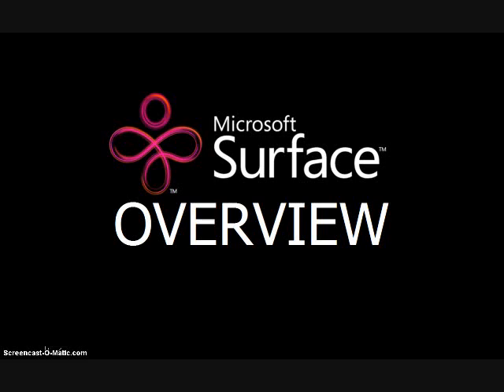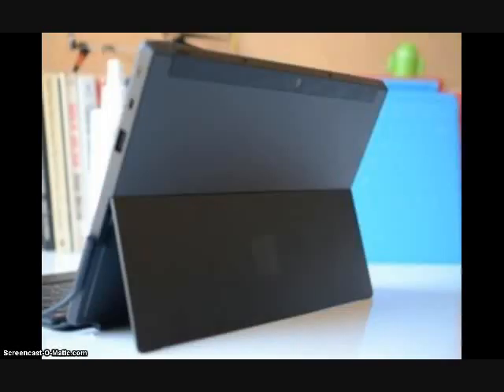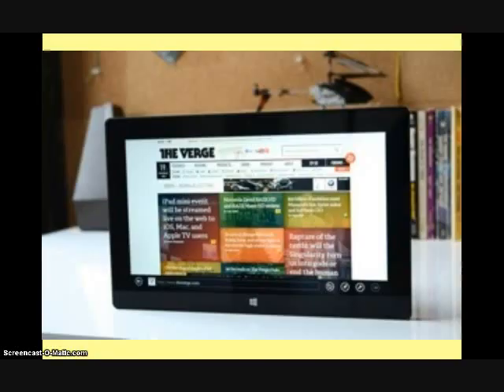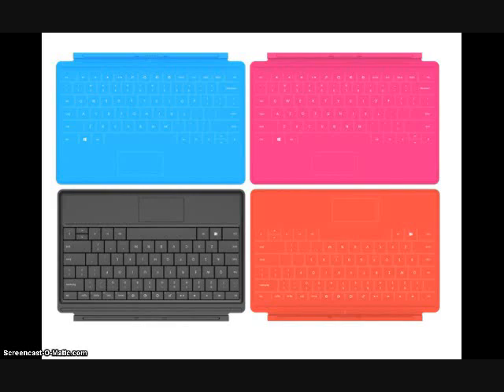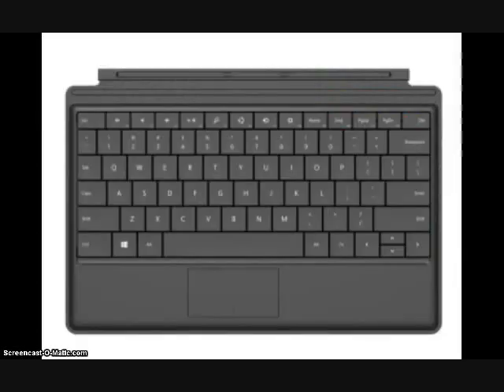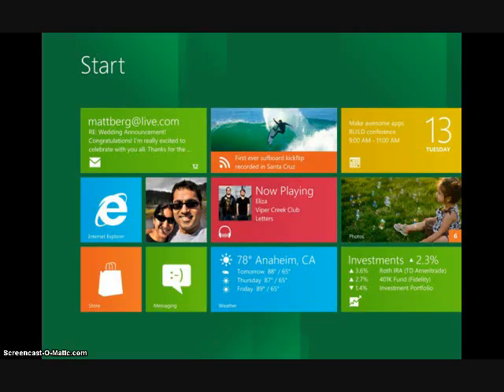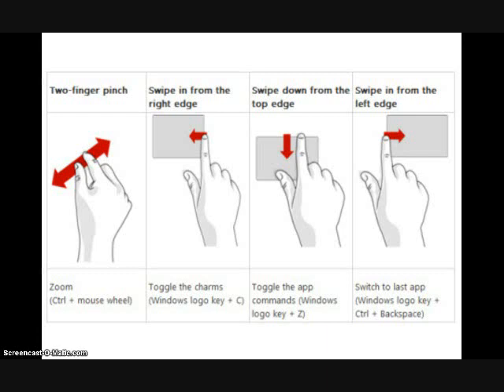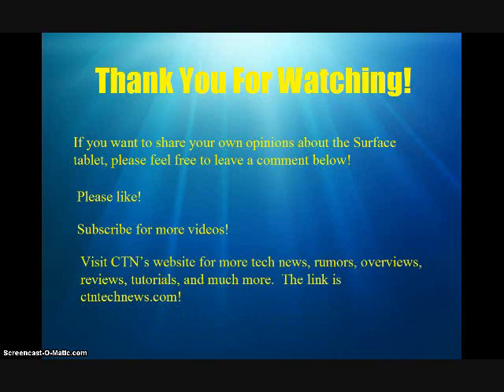Surface RT Overview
Curious about Microsoft's all-new Surface tablet?  Watch this video for a brief overview of Surface RT as well as the answer to whether you should get it.

For more tech news, rumors, and overviews, please visit CTN's website at ctntechnews.com!